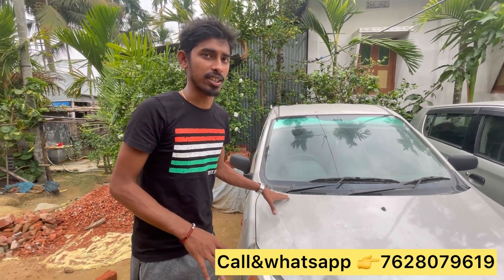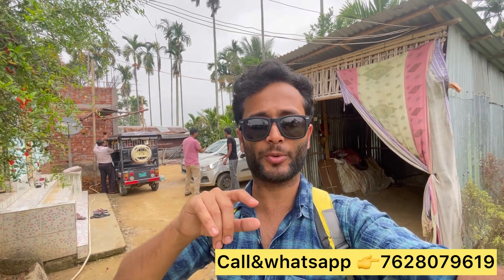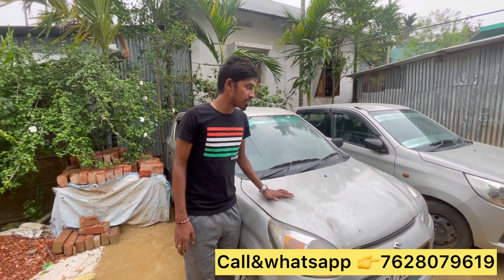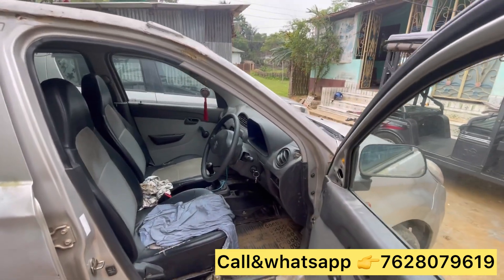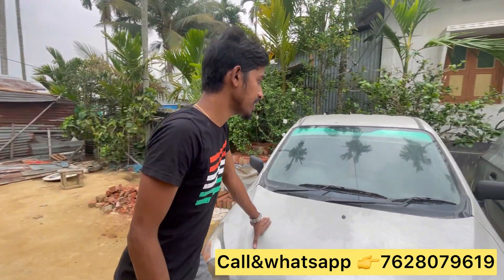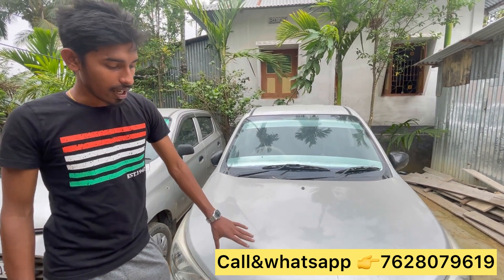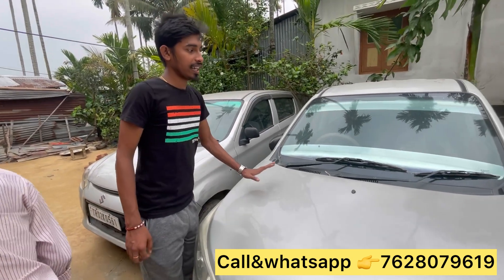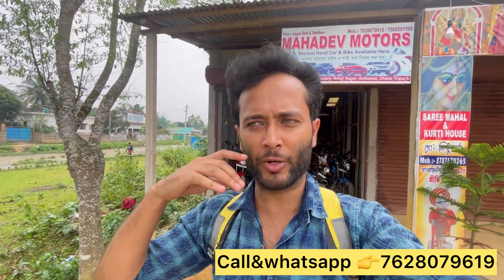Mahadev Motors Second Hand Car and Bike Ambassa || Second Hand Car Tripura ☺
Showroom Name 👉Mahadev Motors

Address 👉Near Aqualead Water Factory, Nataji Nagar, Ambassa, Tripura

1)Second hand bike Tripura
2)second hand bike Tripura Agartala
2)second hand bike market Tripura
3) second hand bike in Udaipur Tripura
5)r15 v3 Second hand bike Tripura
6)Tripura second hand bike showroom KTM
7)Tripura second hand bike showroom 2023
8) Tripura second hand bike showroom new video
9)KTM second hand bike in Tripura
10) Tripura second hand bike and car showroom
11) Second hand car showroom Tripura
12)2nd hand car showroom in Tripura
13) Tripura dharmanagar second hand car showroom
14)Tripura ambassa second hand car showroom
15)Tripura Udaipur second hand car showroom

God bless yoy
all lots of ❤

Jai Mahadev🙏🙏